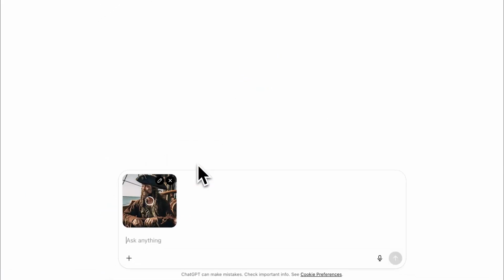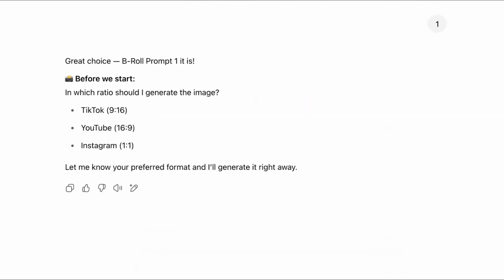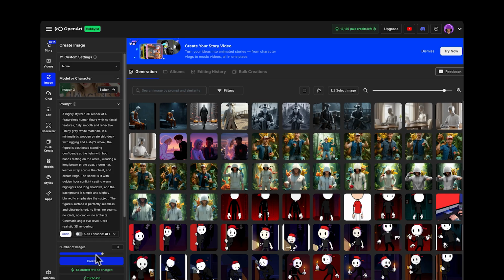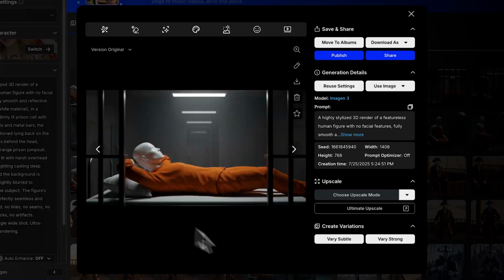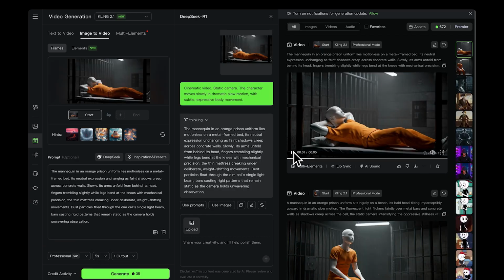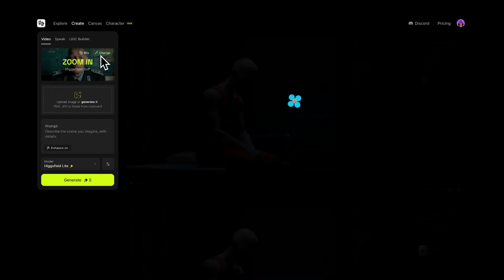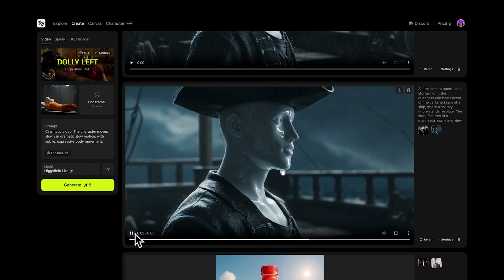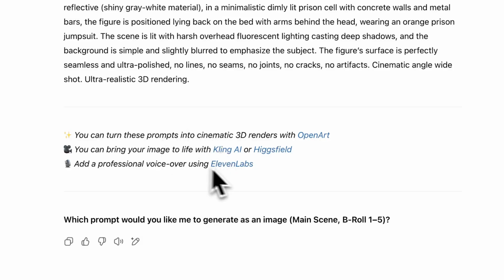I Made a 3D Documentary with AI (No Camera Needed!)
🛠 Tools & Websites Used in This Tutorial
🧠 ChatGPT – AI Prompt & Image Generator
Use this custom GPT to generate cinematic prompts and create documentary-style stills.

🎨 OpenArt – AI Image Generation with Google Imagine 3
Generate photorealistic images with cinematic lighting and tone.

🎥 Kling AI – Image Animation Tool
Turn your static images into dynamic shots with lifelike animation.

🎬 Higgsfield – Camera Motion Effects
Apply realistic camera movements to your generated shots for cinematic depth.

🗣️ ElevenLabs – AI Voiceover Generation
Add natural-sounding, professional voiceovers to your B-roll scenes.

How to use AI to generate cinematic stills

How to animate images with depth, movement, and flow

How to add realistic camera motion for a do
cumentary effect

How to create voiceovers that sound studio-quality

A complete AI workflow from idea to final cinematic B-roll

📌 Perfect For:
YouTubers creating faceless content

Filmmakers in need of budget-friendly B-roll

Creators making shorts, documentaries, or AI-based storytelling

Beginners looking for a no-camera solution